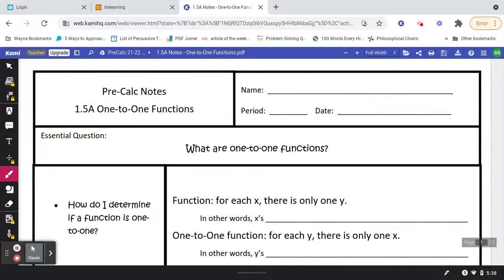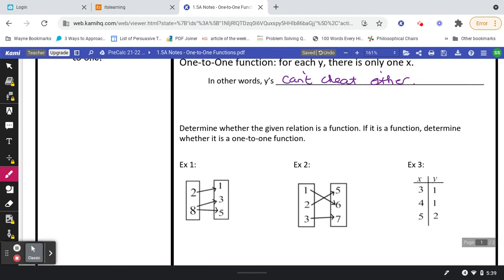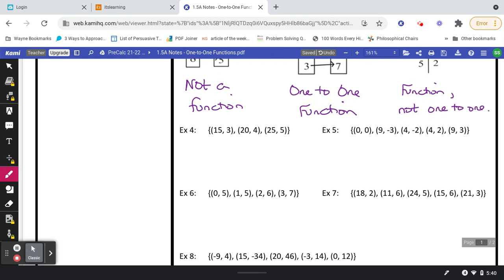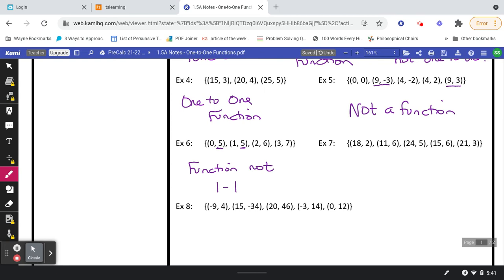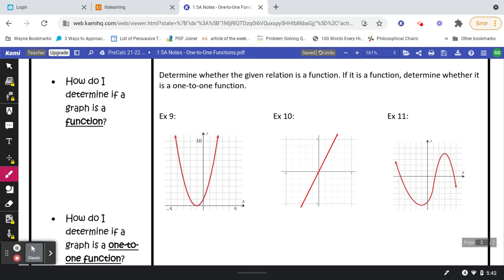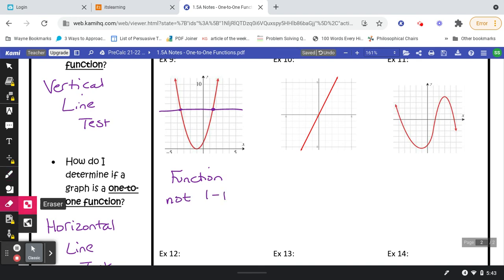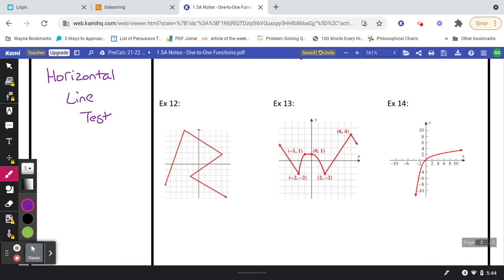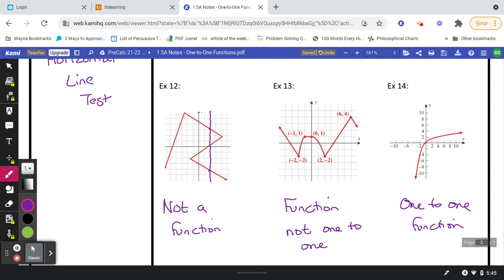PreCalc: 1.5A Notes - One-to-One Functions